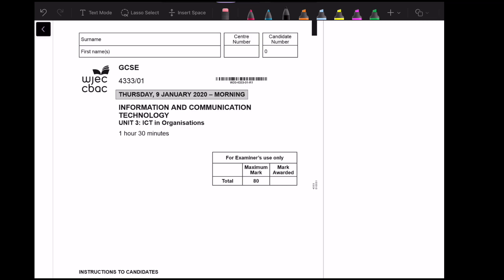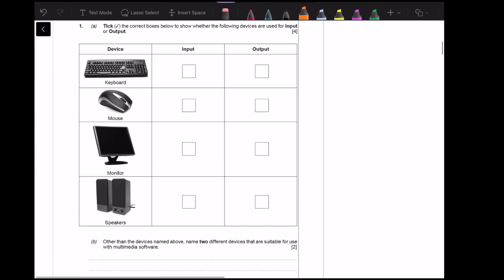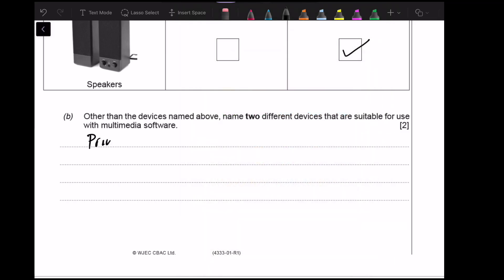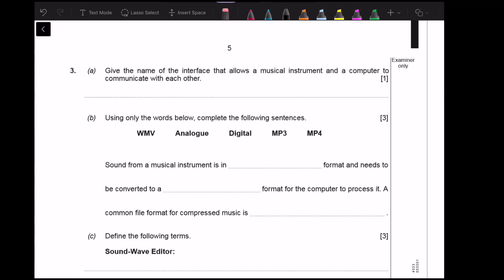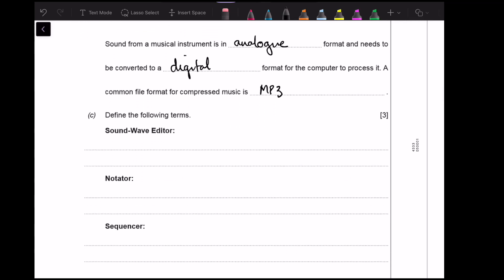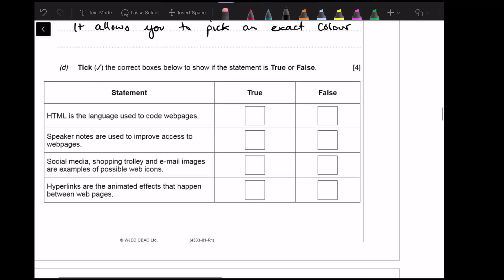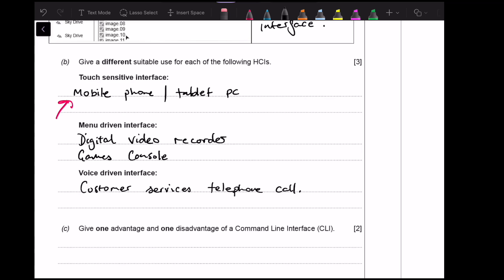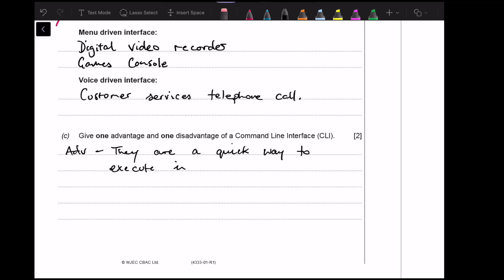GCSE ICT Paper 2020